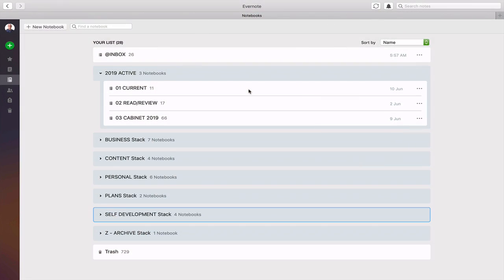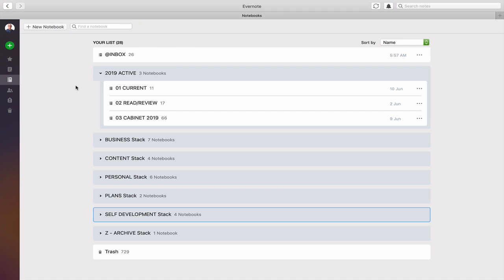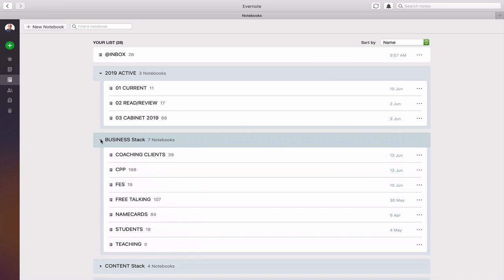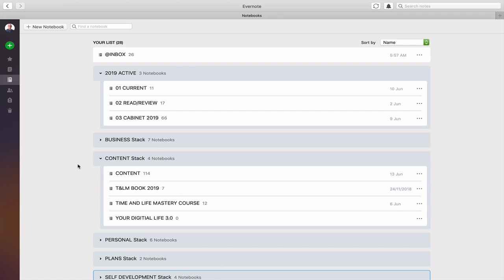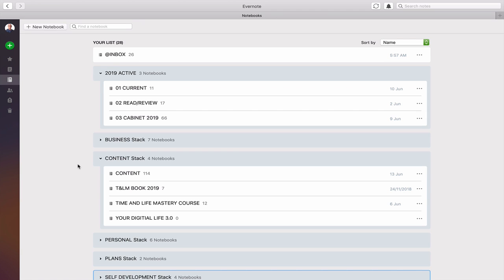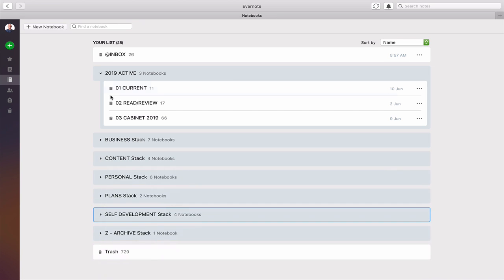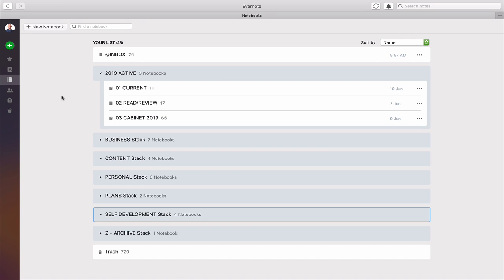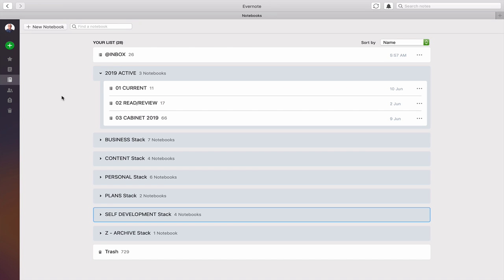A New Way Of Organising Your Notebooks in Evernote?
There’s always a lot of discussion about how to organise your Evernote notebooks. In this episode, I share with you a new setup I’ve been testing over the last few months.

NEW!